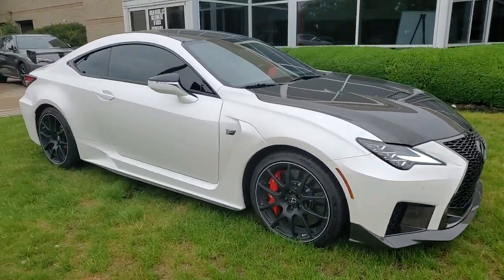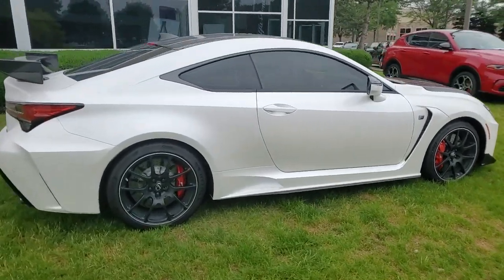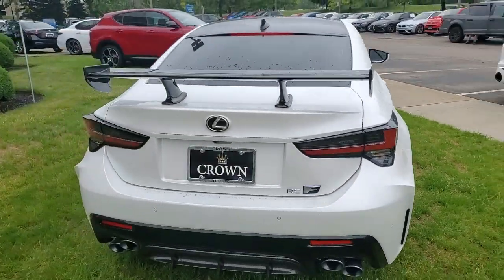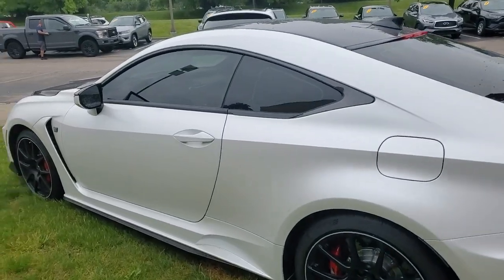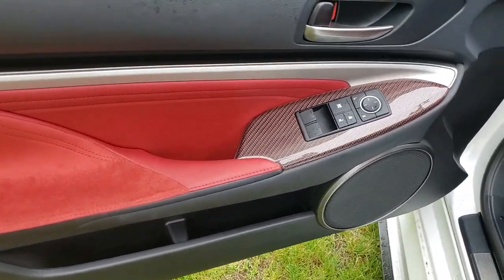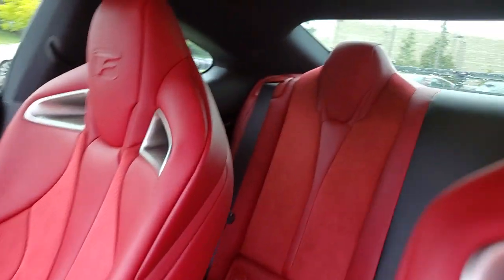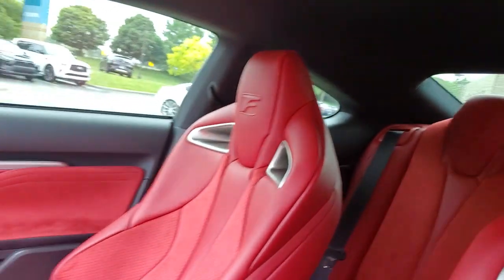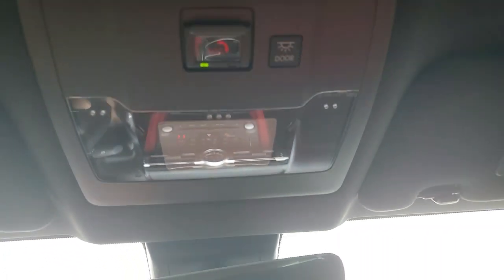2021 Lexus RC available in Dublin, Columbus, Delaware, OH 35439A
Used 2021 Lexus RC F available in Dublin, Ohio at Crown Alfa Romeo of Dublin. Servicing the Columbus, Delaware, Powell, Westerville, OH area.

Clean CARFAX. Certified. Satin 2021 Lexus RC F RWD 8-Speed Automatic with Direct Shift 5.0L DOHCbrbr**CROWN CONFIDENCE PLAN CERTIFIED LIFETIME GUARANTEE includes our exclusive 101 point safety inspection Carfax vehicle history report 100000 mile powertrain warranty for as long as you own your car and our exclusive peace of mind 7 day or 500 mile exchange policy. Recent Arrival!brbrCertification Program Details: **CROWN CONFIDENCE PLAN 100000 MILE/LIFETIME WARRANTY Awards:br * JD Power Initial Quality Study (IQS)brVisit our virtual showroom 24/7 at crownfiat.com or Call .